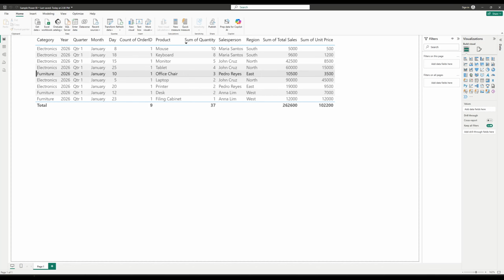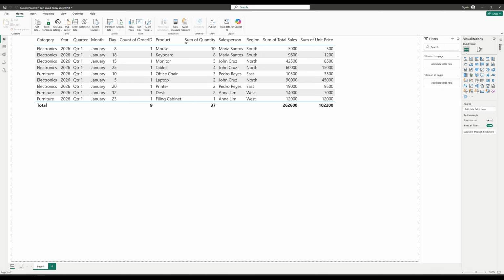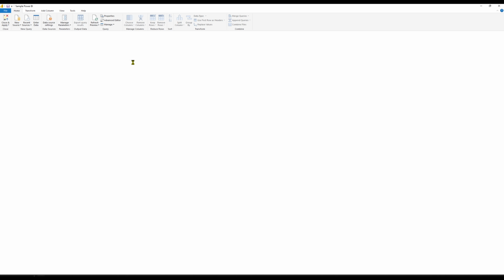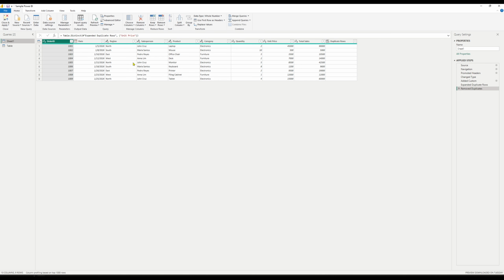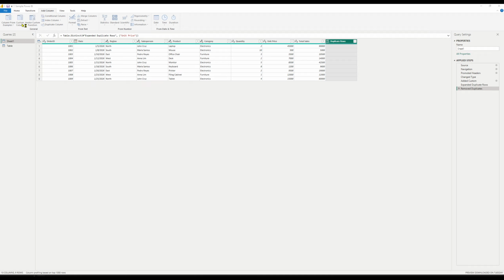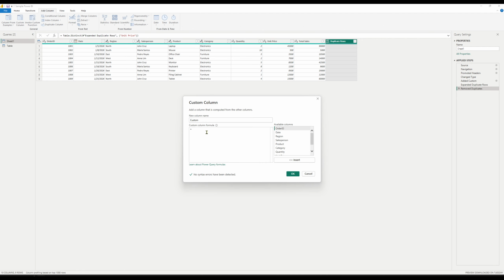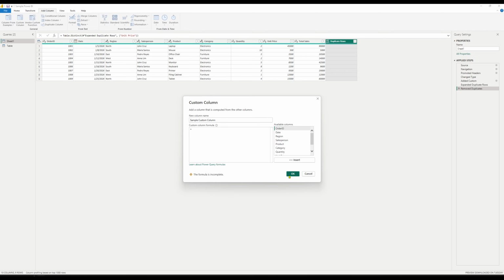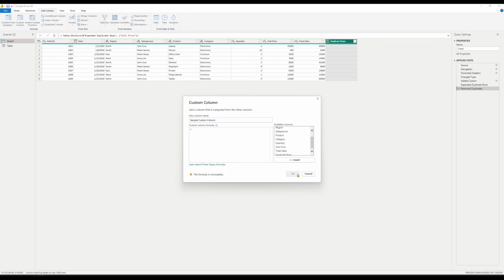How to Add a Column in Power BI (Updated 2026 Step-by-Step Beginner Guide)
Want to create new fields and expand your dataset in Microsoft Power BI? In this updated 2026 beginner tutorial, you'll learn how to add a column in Power BI quickly and easily.

In this video, you'll learn:
• How to add a new column in Power BI using Power Query
• How to create calculated columns with formulas using DAX
• How to transform existing data and generate custom columns
• How to use new columns in reports, charts, and dashboards